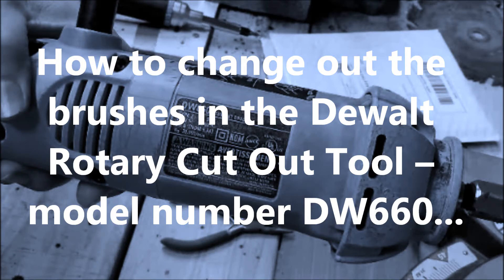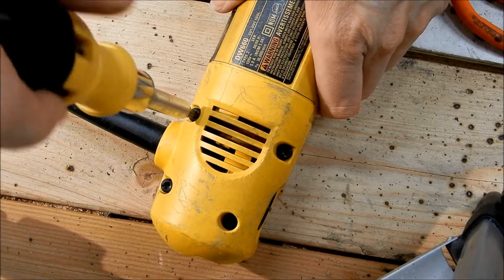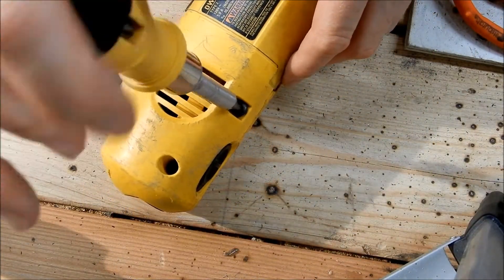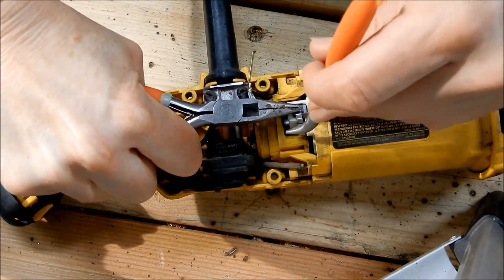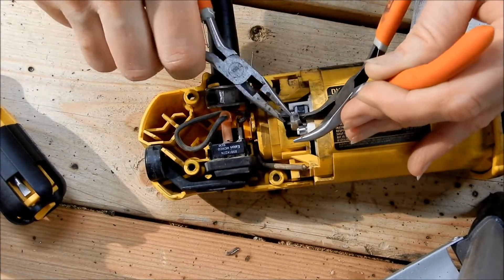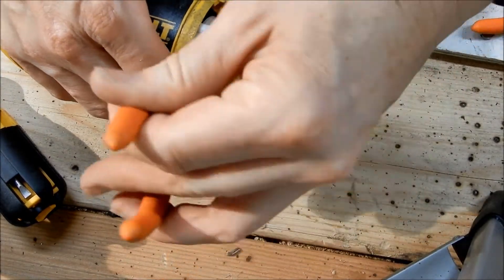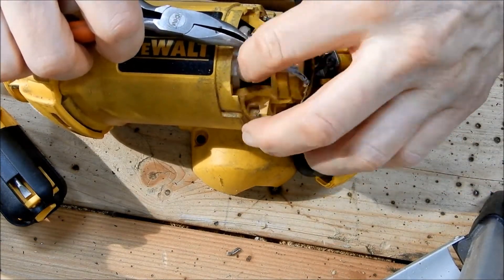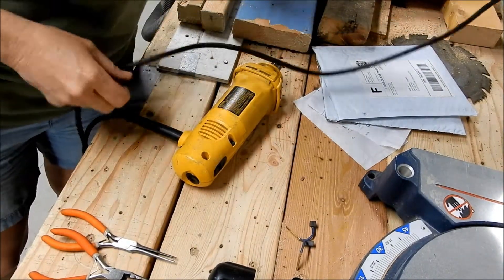Replace brushes in the Dewalt Rotary Cutout Tool model number DW660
This video shows you how to replace brushes in the Dewalt Rotary Cutout Tool model number DW660.